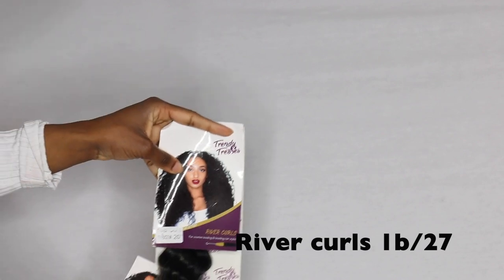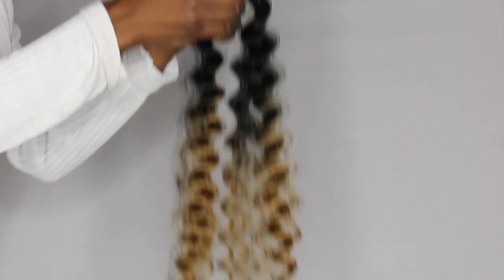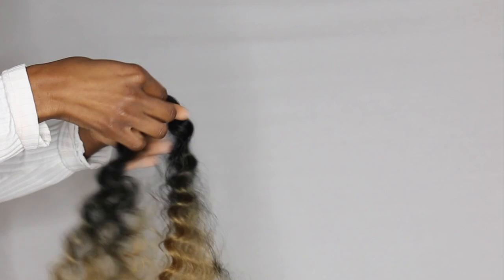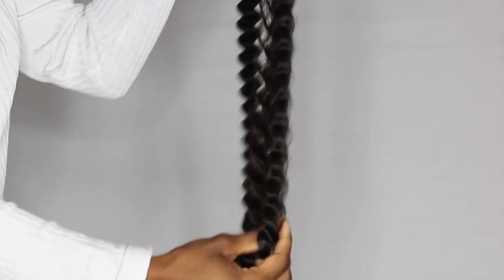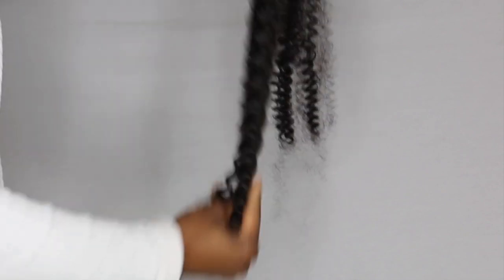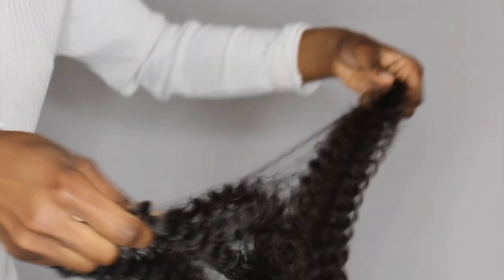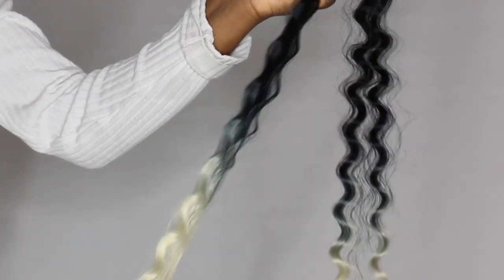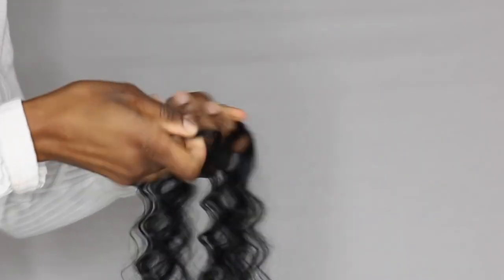How to separate synthetic hair NO TANGLING! l FT Trendy Tresses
Hey guys!

Highly requested! I know synthetic hair can be a nightmare to detangle and separate so thought i'd make  quick tutorial on how to do just that with no tangling!